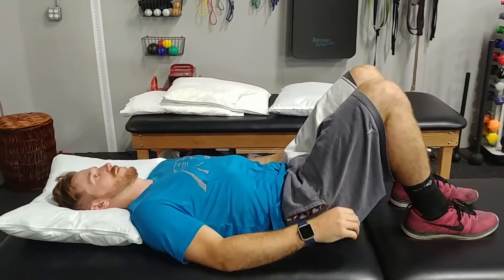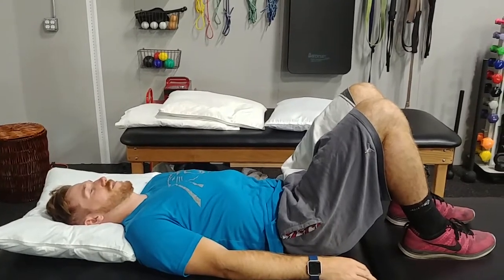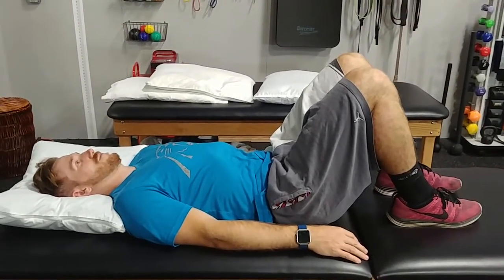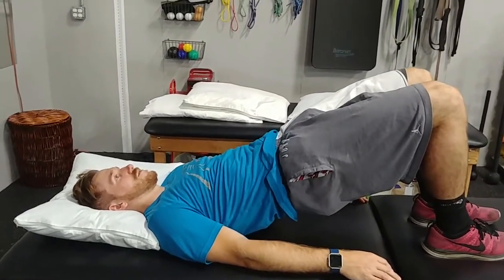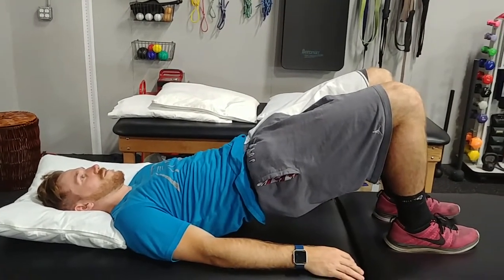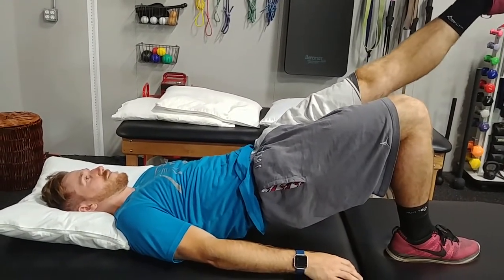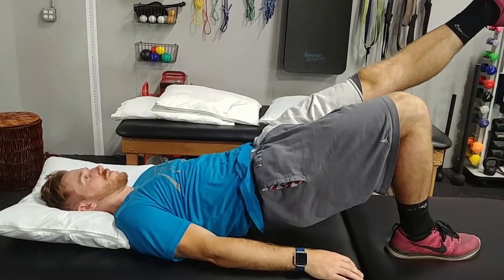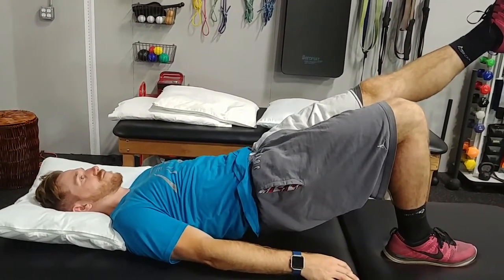Glut Bridge Test